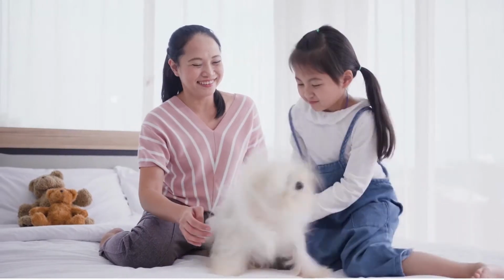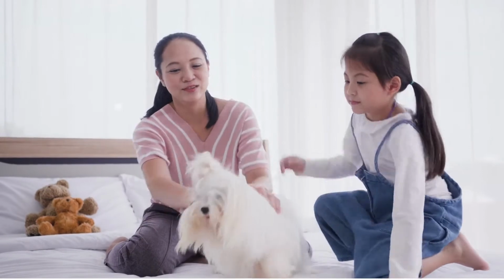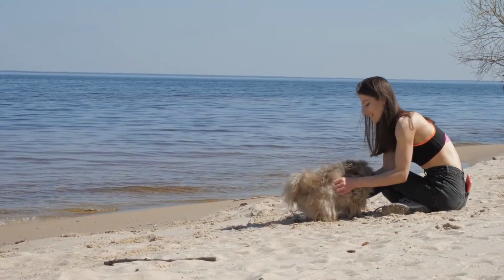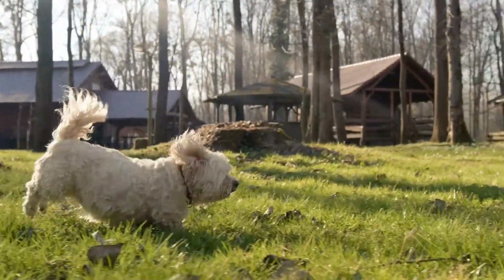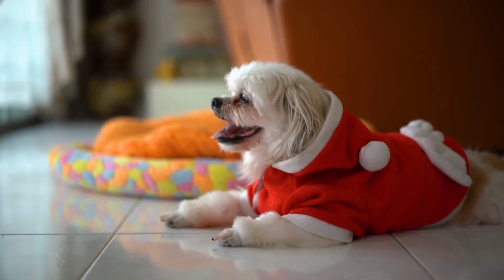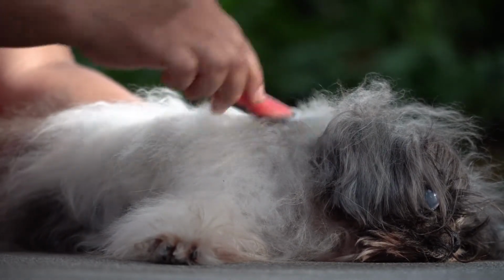Top 15 Beautiful Shih tzu Hair Styles 🐩 Shih tzu Haircut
Hi there! this is Basic dog Trainings. in this video we will talk about op 15 Beautiful Shih tzu Hair Styles (The Full Shave, Shave With Ears And Tail Left Longer, The Short Puppy Cut, The Moderate Puppy Cut, Teddy Bear Cut, The Practical Top Knot, Top Knot Show Cut, Lion Cut
, Flared Bottom Style, Japanese Cut, Short Coat Full Top, Medium Length Cut, Rounded Clipped Face, Squared Face Trim, Westie Style Clip) Everybody Love.

If you see your clip being used in the video that you think isn't in adherence to the Fair Use Law, please shoot us an email directly at , and we will be happy to resolve the issue for both parties.